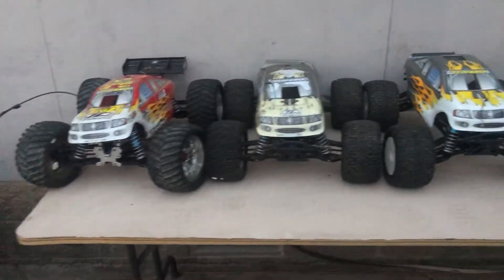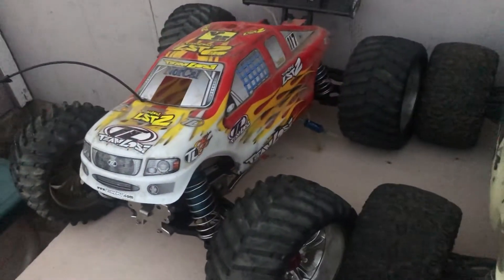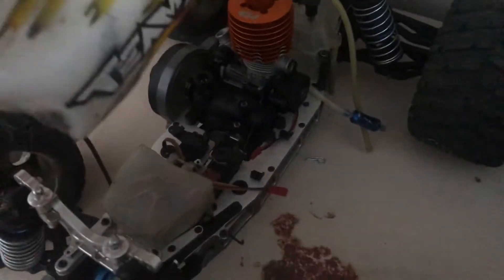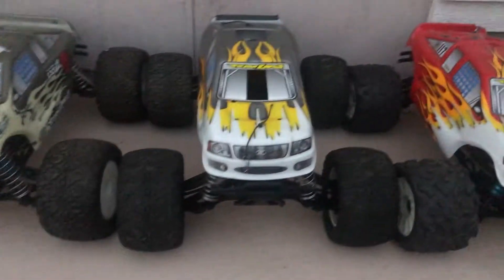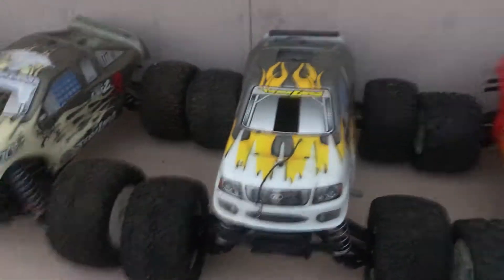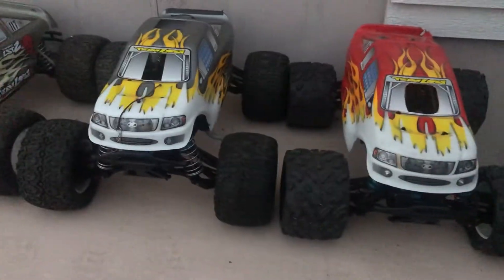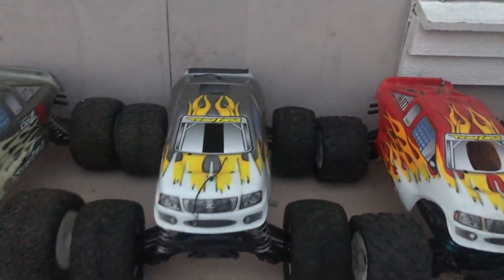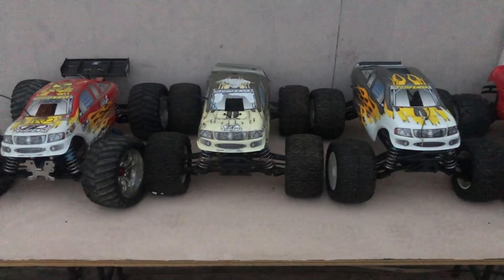Losi LST 2